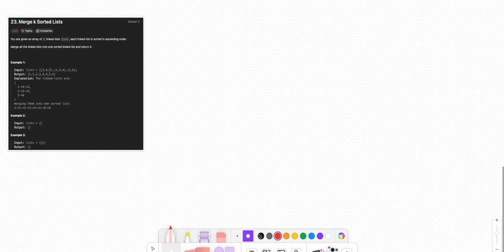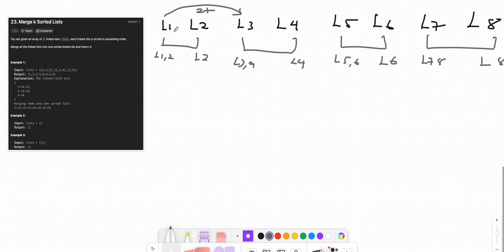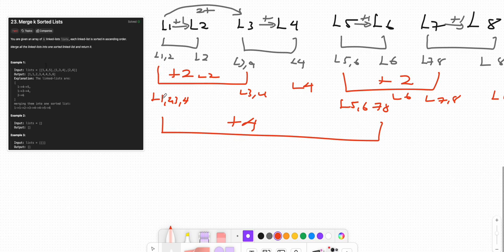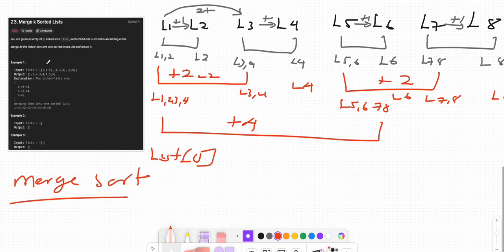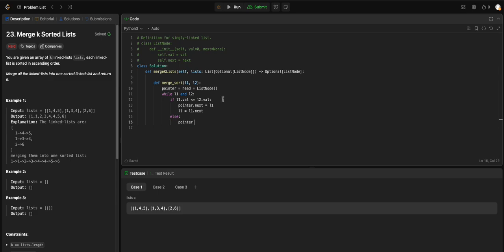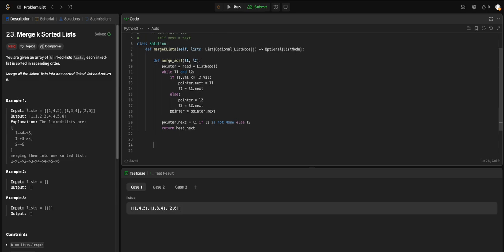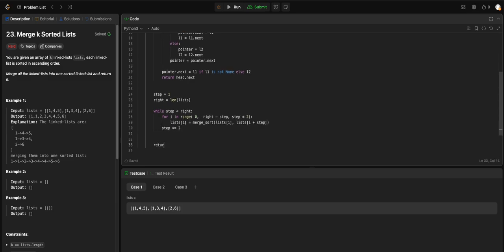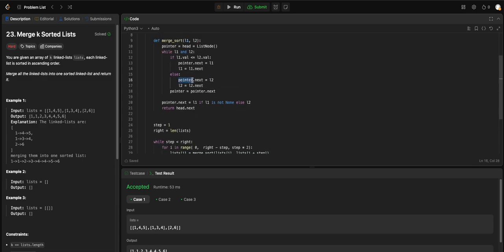Merge k Sorted Lists - Leetcode 23 - Python